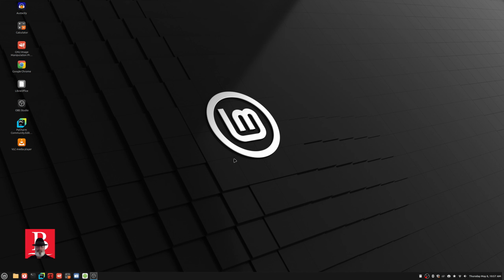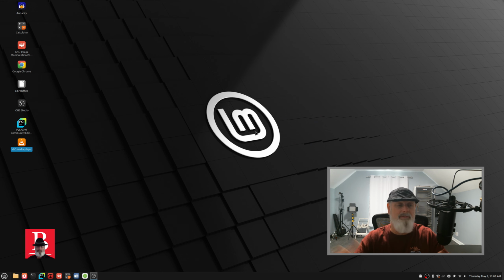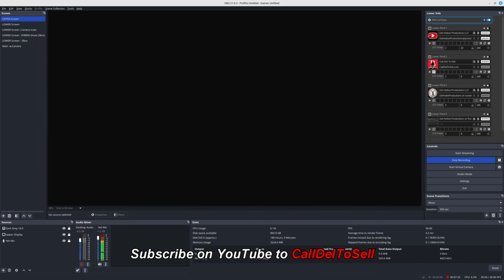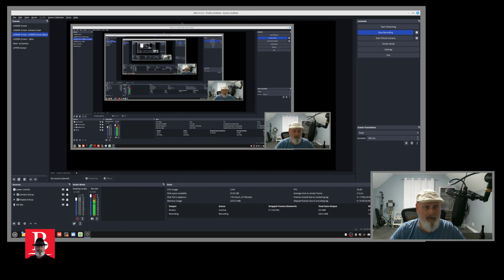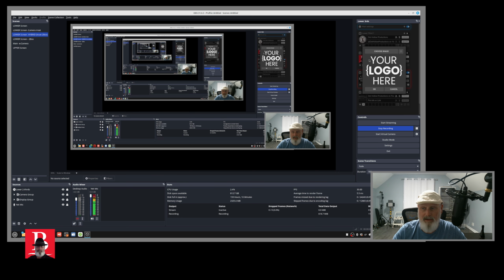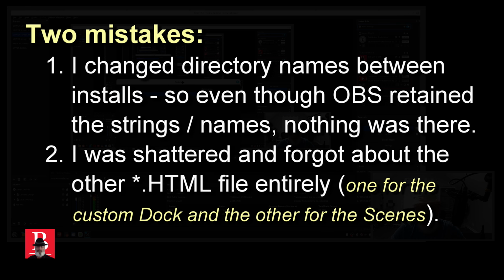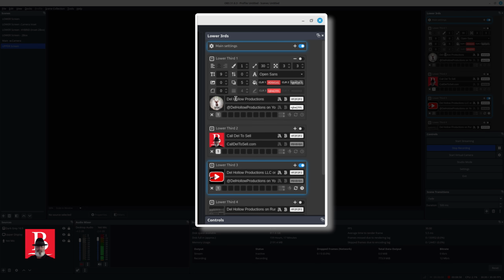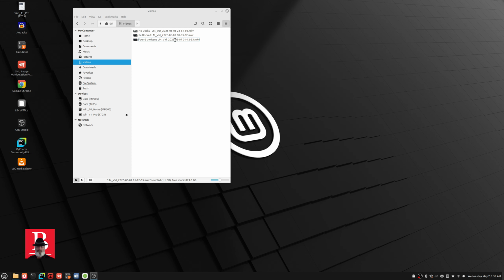S15E36 - OBS Lower Thirds and Linux Mint A Saga of Homerarian Proportions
OBS Lower Thirds and Linux Mint - A Saga of Homerarian Proportions  – Say, do you suffer from schadenfreude? Well, I built the custom loop system and took advantage of all those M.2 drives sockets. In once such socket is a Linux Mint drive. Follow me as I suffer an old man’s learning cure fit for Sisyphus himself. In this episode I dip my toe in the Linux pool discovering things about it, Pycharm, OBS Studio (on Linux) – specifically Mint.

This is the first of three (don’t miss the next two) on OBS on a non native-Windows system. Please understand, I look like a complete numpty sometimes just so you won’t have to.